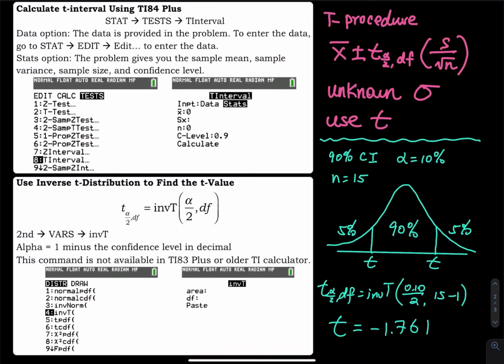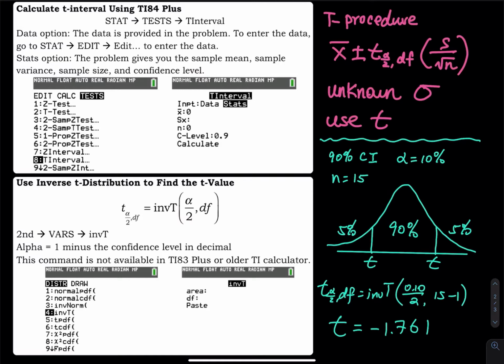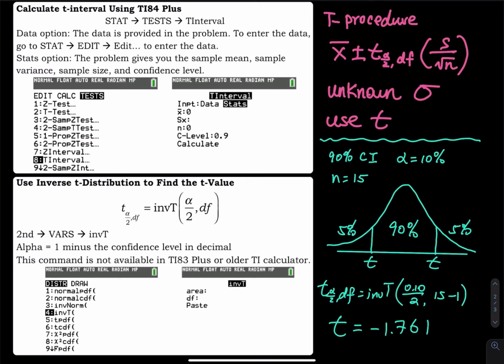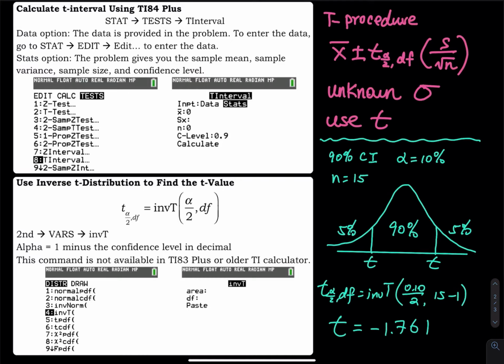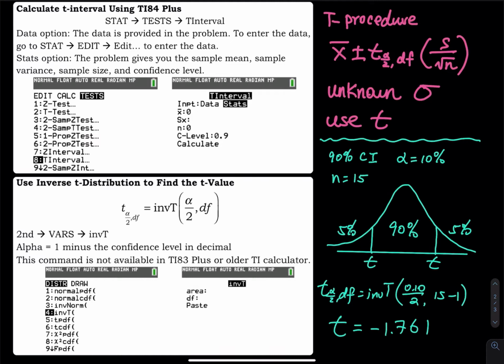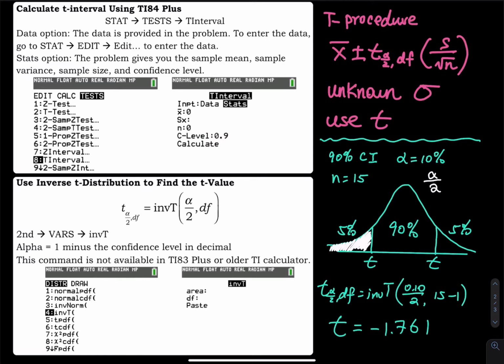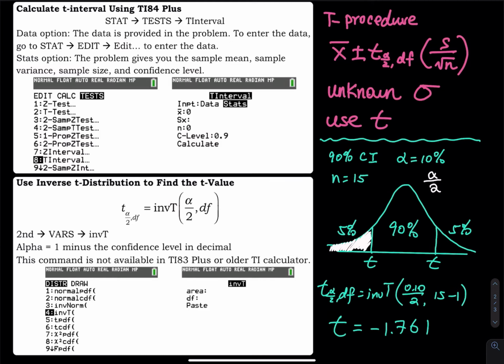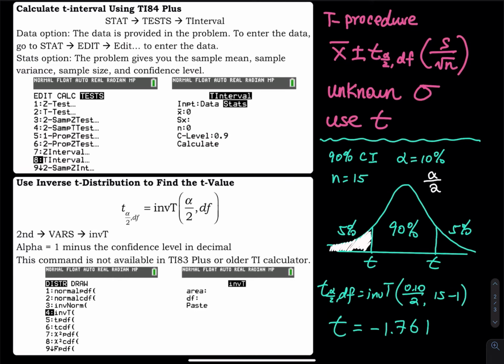8.2 Part 2/4: How to Calculate A One-Sample T Confidence Interval on TI84 | Elementary Statistics